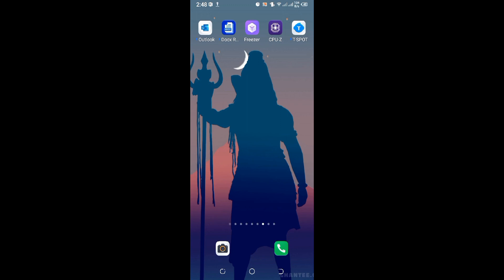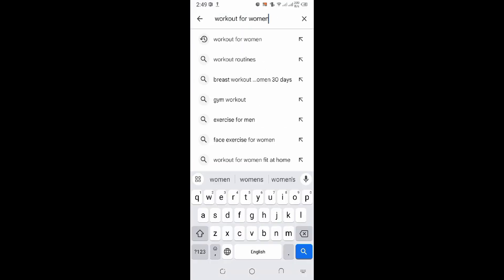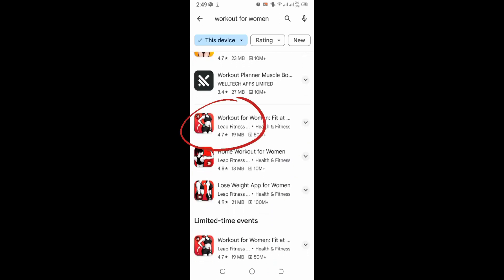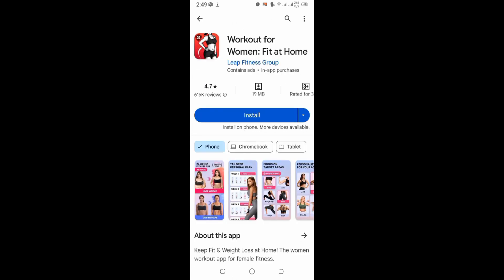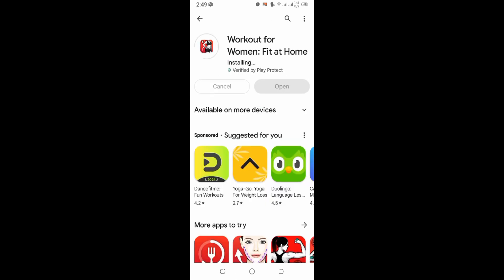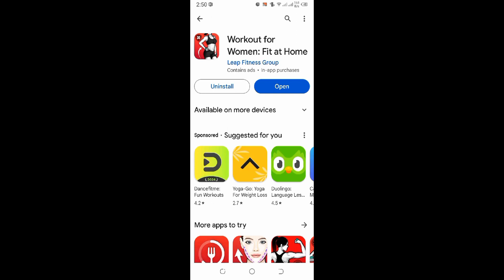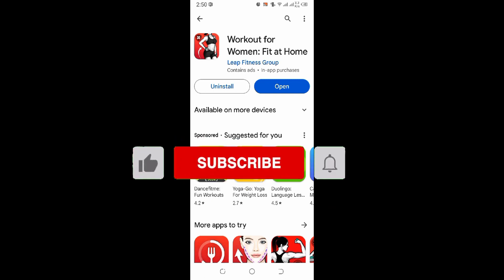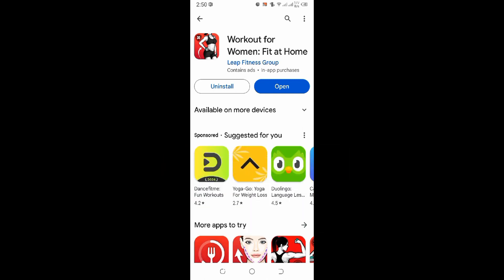How to Download Workout For Women App on Mobile Phone (2024)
Watch this tutorial to find out how to download and install the Workout for Women app on your mobile phone. This app provides personalized workout plans and fitness routines specifically designed for women. Follow our easy instructions to get the app set up and start your fitness journey today.